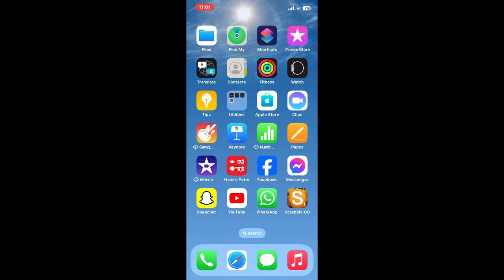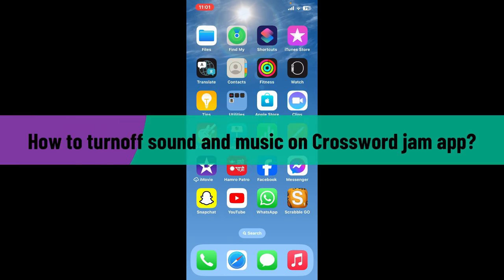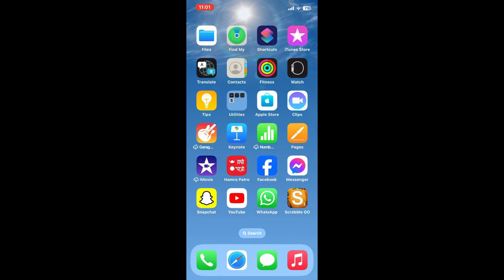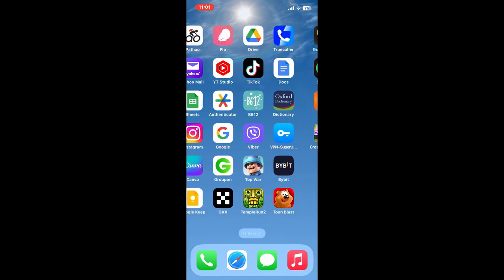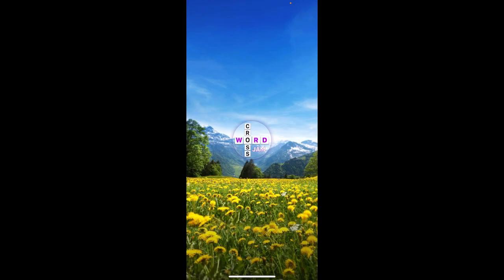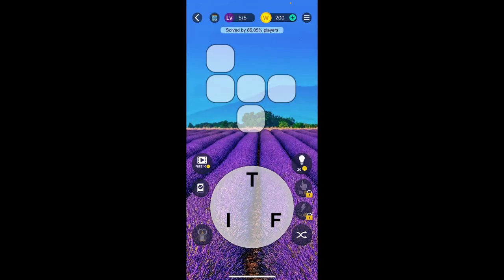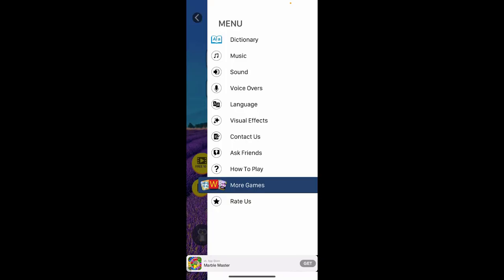How to Turn Off Sound/Music on Crossword Jam App 2023?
Immerse yourself in the tranquil world of Crossword Jam by learning how to effortlessly turn off sound and music. In this straightforward guide, we'll demonstrate the simple steps to silence the distractions and create a peaceful environment for your crossword puzzle adventures.